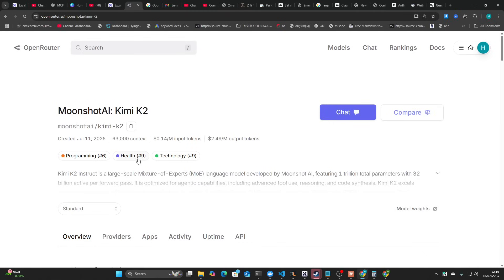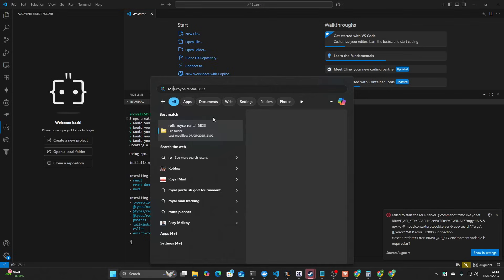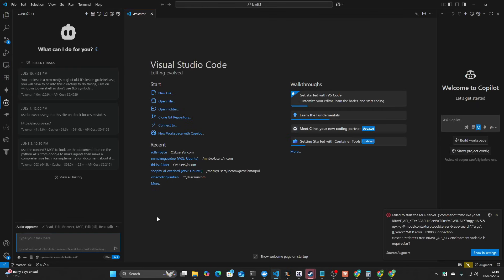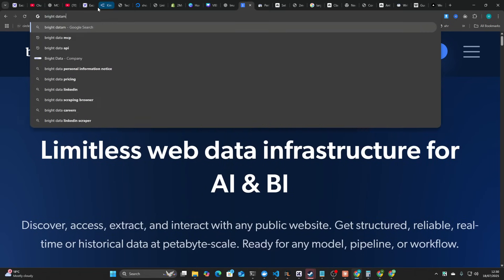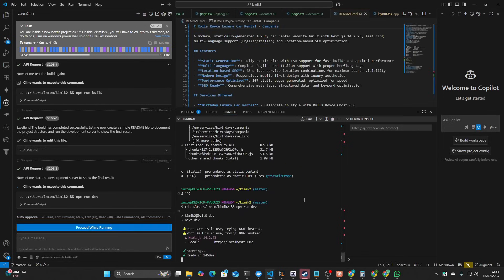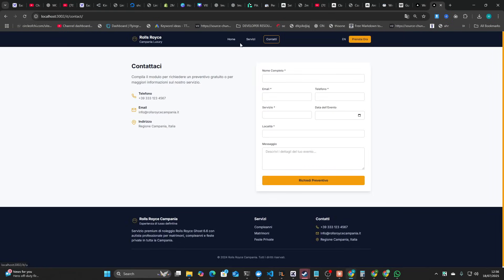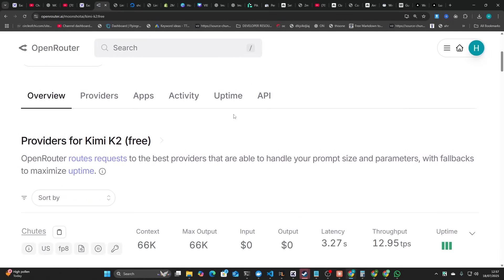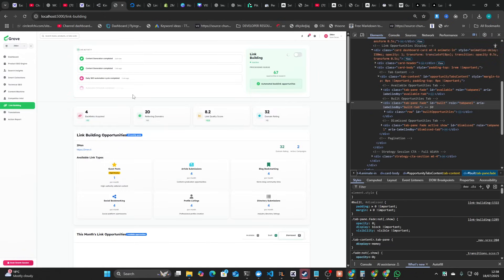RIP CLAUDE: Kimi K2 Coder — NEW Opensource AI Coder Is Insane! (FREE)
🤯 SHOCKING: This FREE Open Source Model Just Rivaled Claude Code!
I'm absolutely stunned. Kimi K2 just did something I never thought was possible - an open source model that actually WORKS. Watch as I put it through my brutal Next.js website building test and compare it directly to Claude Code's perfect results. The future of AI development just changed!
🔥 What Makes This UNPRECEDENTED:
✅ First open source model to successfully follow complex prompts
✅ Built complete Next.js website with Italian language switching
✅ Near-perfect code quality comparable to Claude Sonnet 3.7
✅ 1 trillion tokens processed by users (insane adoption)
✅ FREE version available alongside paid tier
💡 Head-to-Head Comparison:

Claude Code: Perfect one-shot website (my gold standard)
Kimi K2: 95% success rate with minor 404 fixes needed
GPT Models: Usually fail this test completely
Gemini 2.5 Pro: Struggles with language switching
Previous Open Source: Never came close to working

🛠️ Real Test Results:

Rolls Royce rental website generation
Multi-language support (English/Italian)
Image integration and navigation
Responsive design implementation
Working language switcher functionality

📊 Why This Matters:

Open source finally competing with paid models
China leading AI innovation once again
Free alternative to expensive Gemini 2.5 Pro
Competition forcing big tech to improve
End of model degradation tactics

🎯 Technical Performance:

Intelligent folder examination before coding
Proper Next.js project structure
219 lines of quality code generation
Working npm run build process
Only minor 404 routing issues

💰 Business Impact:

Free tier access available
Alternative to expensive AI subscriptions
Competitive pressure on OpenAI/Google/Anthropic
Open source model viability proven

Bright Data MCP for advanced web scraping
School community for coding resources and prompts
OpenRouter integration for model access

⚠️ Honest Assessment: Still not quite Claude Code level, but 90% there - which is INCREDIBLE for open source!

SEO-Optimized Chapters:
0:00 - 1:30 - Kimi K2 Introduction & Open Source Model Challenge
1:30 - 3:00 - Next.js Project Setup & Claude Code Benchmark Comparison
3:00 - 5:00 - Live Kimi K2 Website Building Test & First Impressions
5:00 - 7:00 - Results Analysis & Open Source Model Breakthrough
7:00 - 8:16 - Competition Impact & Future of AI Development